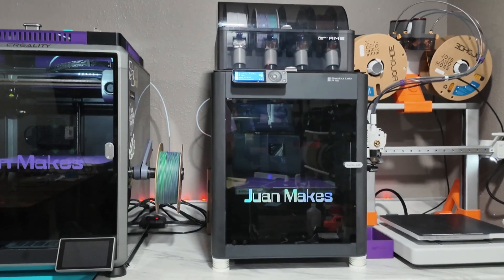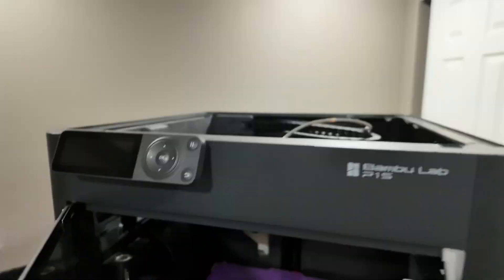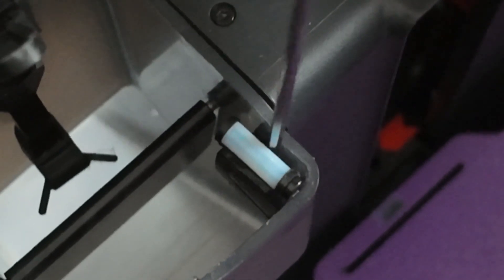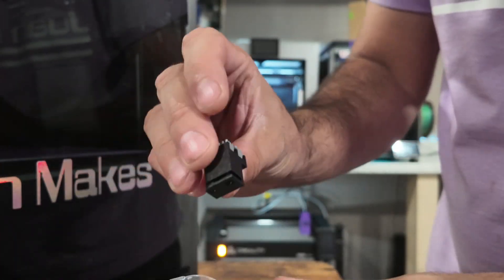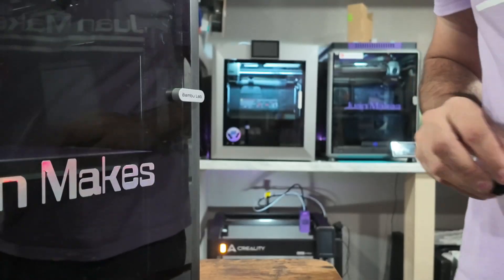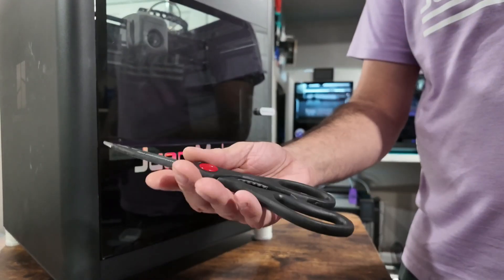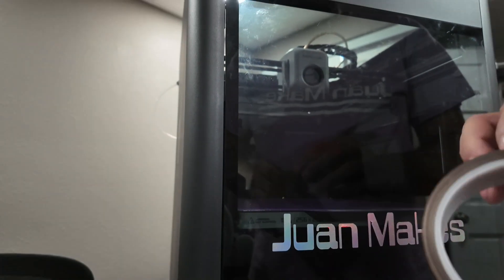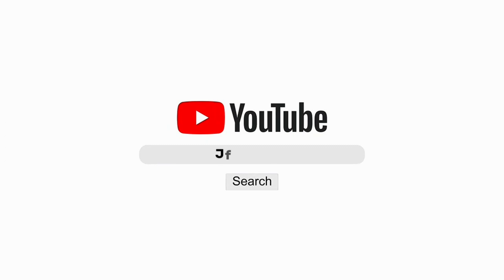BIQU Panda Wiper for your Bambu Printer is a Serious improvement!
Install the All New BIQU Panda Wiper on your P1P,P1S OR X1C 3d Printer.